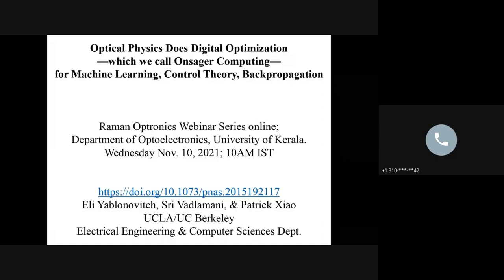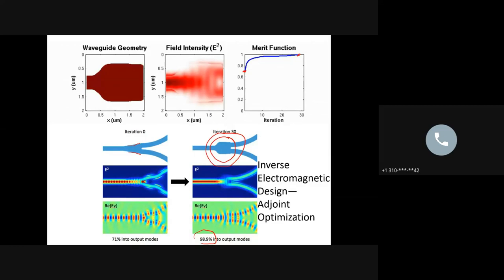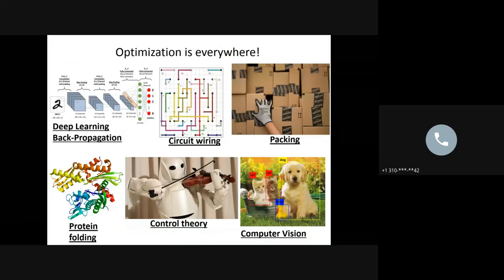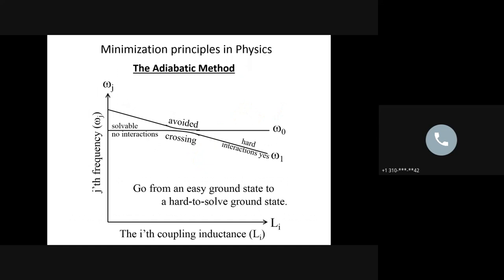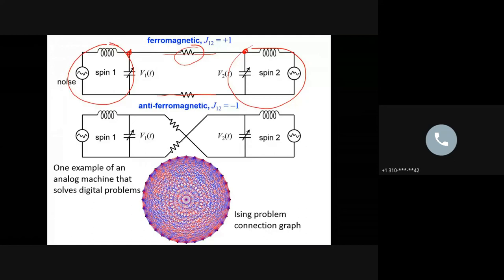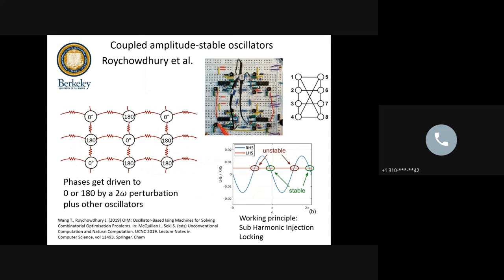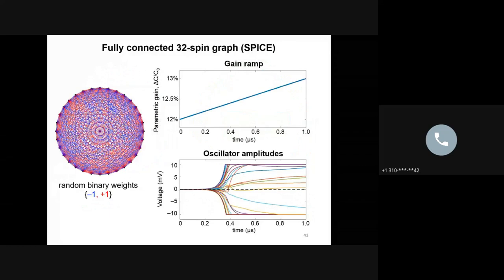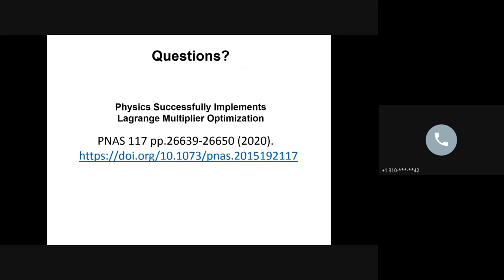4th Webinar of ROWS-2021 by PROF. ELI YABLONOVITCH ,University of California, Berkeley, CA.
Resource Person     : PROF. ELI YABLONOVITCH
                                     Professor in the Graduate School,
Berkeley Electrical Engineering and Computer Science,
                                    University of California, Berkeley, CA.

Topic                        : Optical Physics Does Digital Optimization.